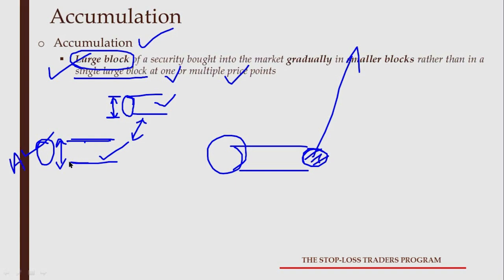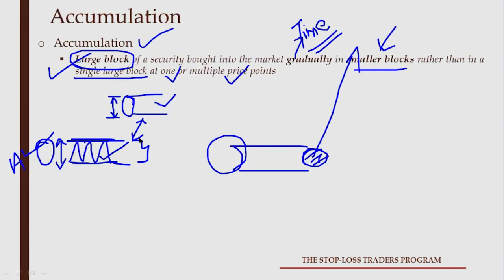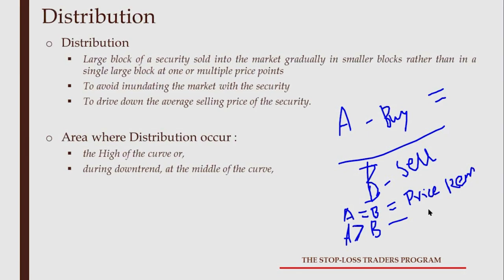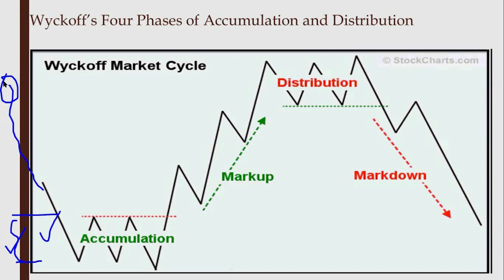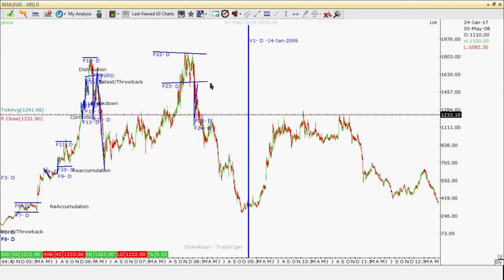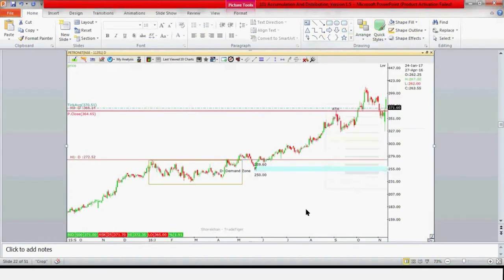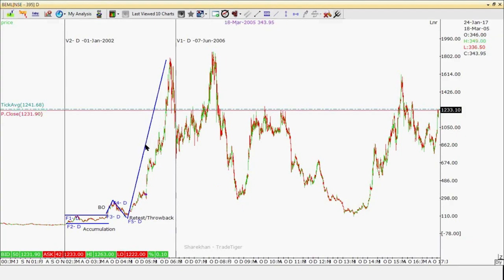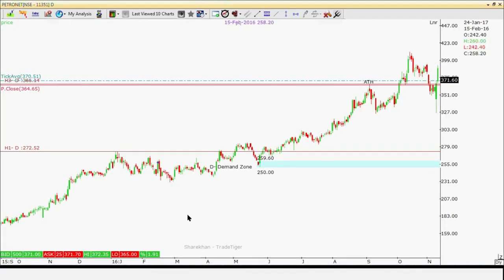18.2 - 002 Accu 24 Jan